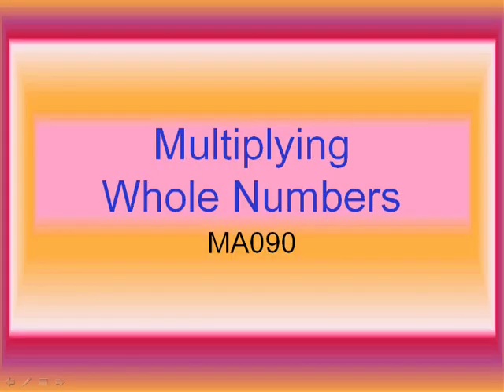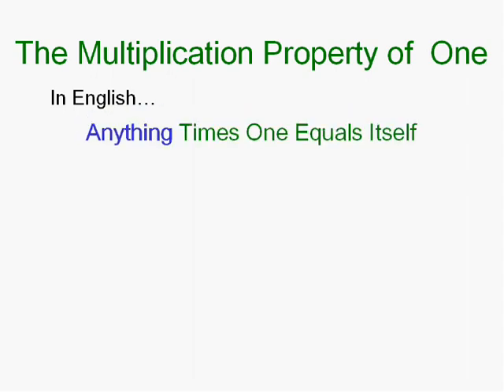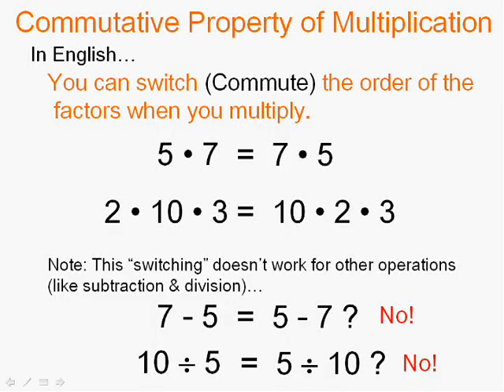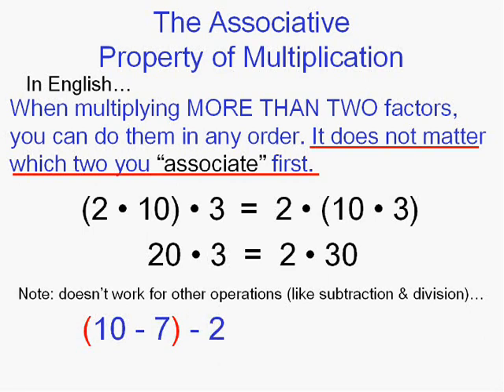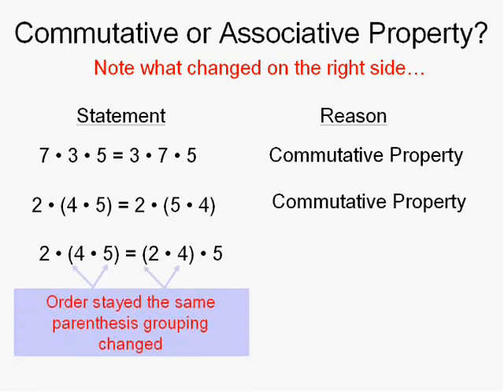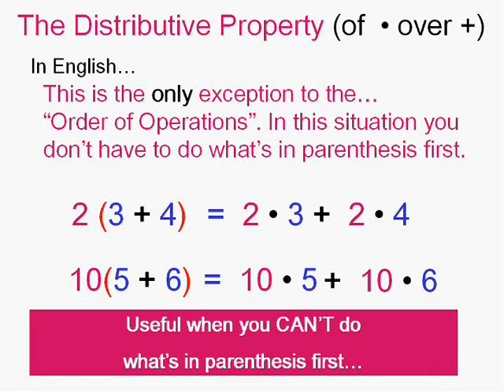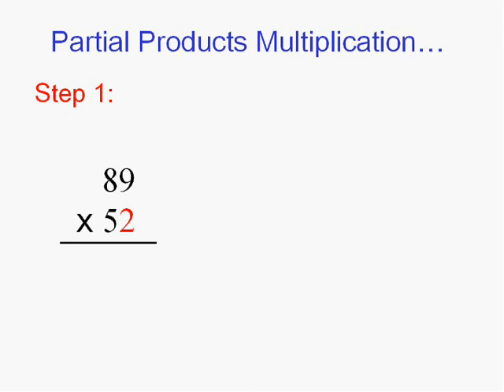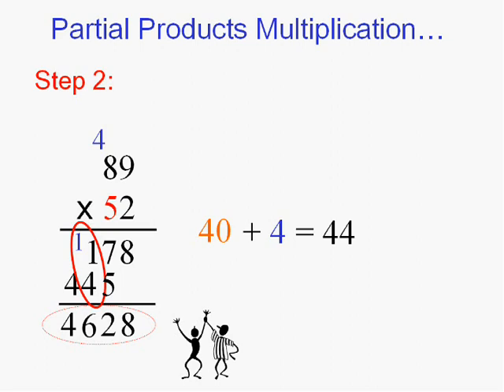Properties Of Multiplication